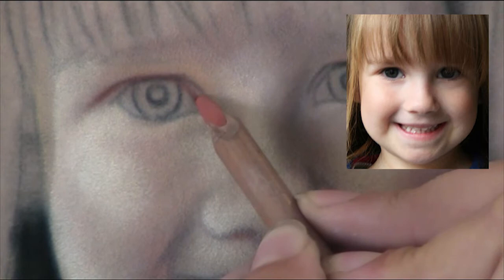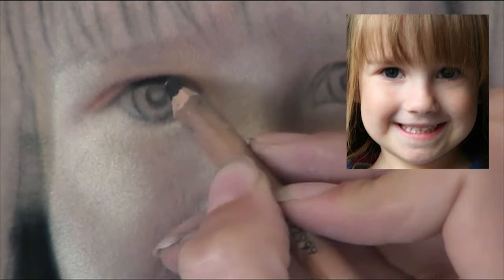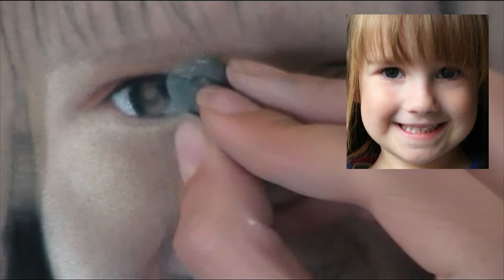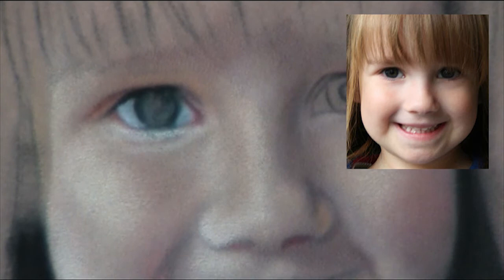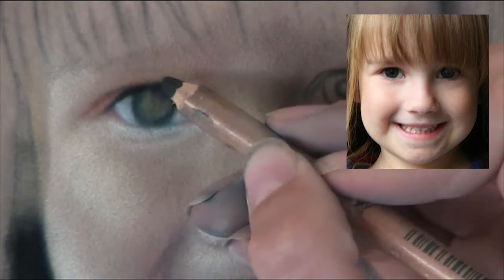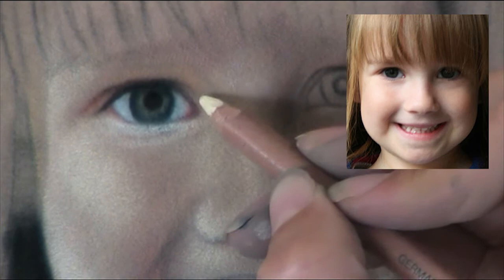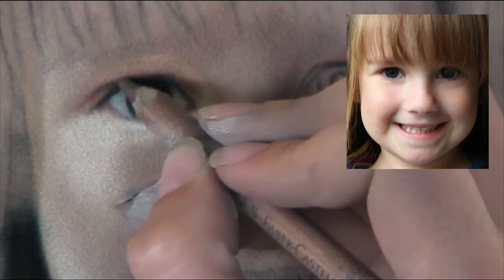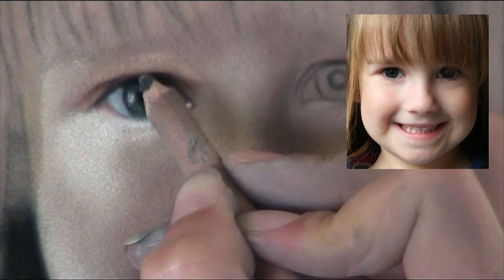How to paint a Child's Eye in Soft Pastel - Full Tutorial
Real time footage mixed with time lapse showing how to create an eye for a child's portrait in pastel. A really detailed tutorial with narration discussing the techniques and materials used. Don't forget to check out the previous in the series for how I did her skintones.
Materials List:
Hahnamühle velour pastel paper
Faber Castell Pitt pastel pencils
Unison soft pastels

Useful links:
Tips for using velour
Also if you'd like to link up with me on Facebook here is my art page where I post progress as I work